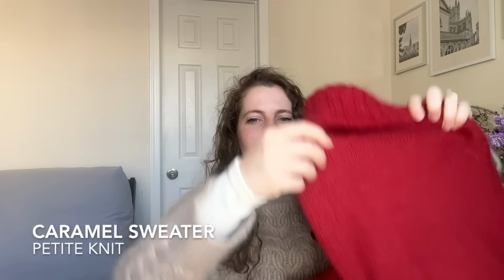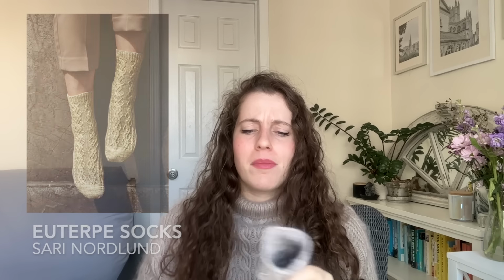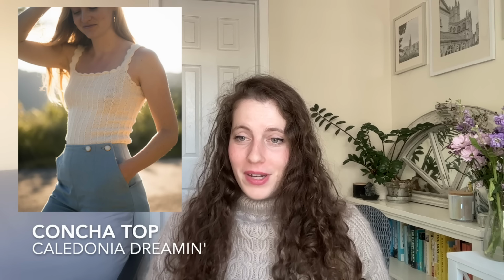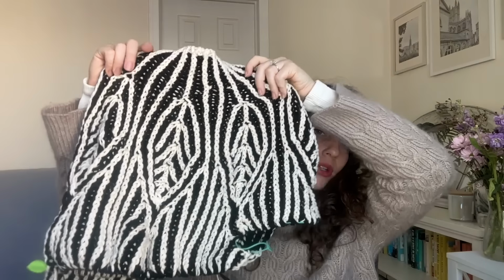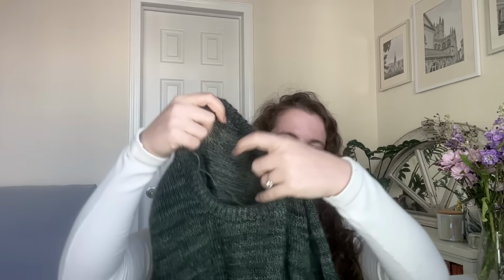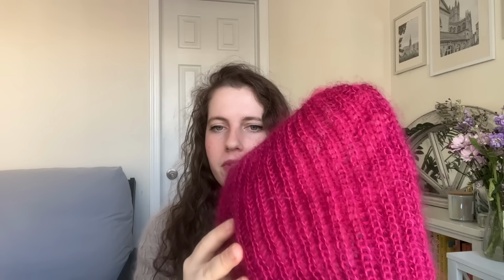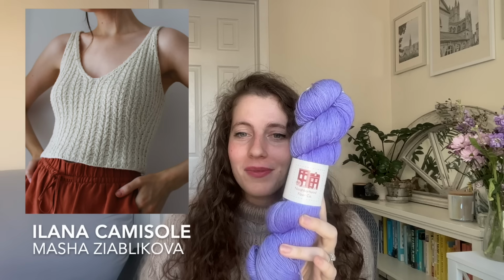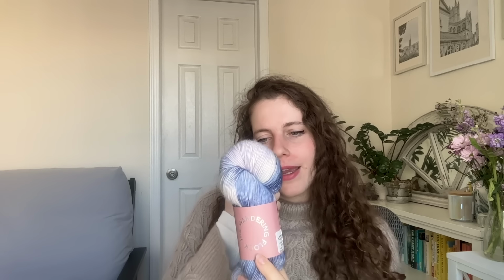Spring 2025 Knitting Plans & Project Inspiration | lightweight sweaters, tees, tanks, dresses + more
00:00 Introduction
1:11 What I'm Wearing
1:40 Winter Knitting Recap
4:30 My Spring Knitting Plans
22:34 Knitting Inspiration - Sweaters
25:46 Knitting Inspiration - Dresses
28:09 Knitting Inspiration - Tees and Tanks

DROPS Flora in Light Grey
DROPS Kid Silk in Grey

DROPS Flora in Off White and Black
DROPS Kid Silk in Off White and Black

KnitPicks Gloss DK in Plume

WoolThroughTheTrees Mohair Merino in Hemlock

~My measurements~
Bust: 35.5"/90cm
Waist: 27.5"/70cm
Height: 5'6"/168cm